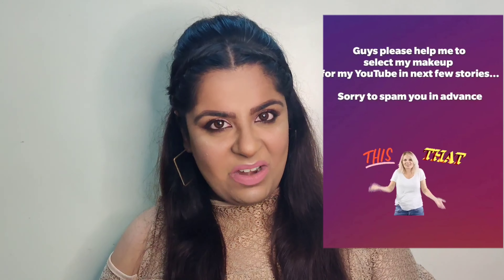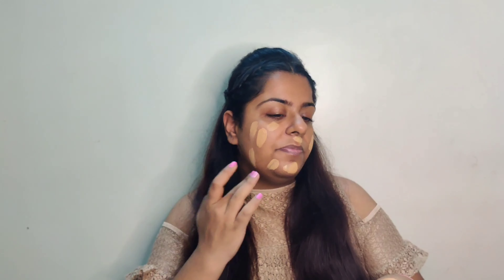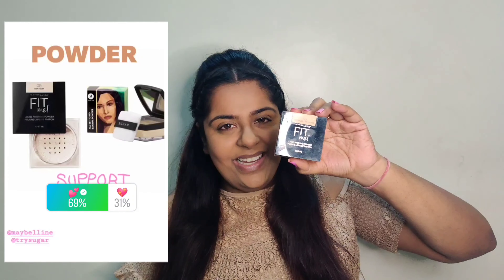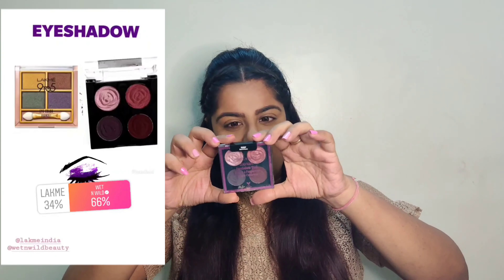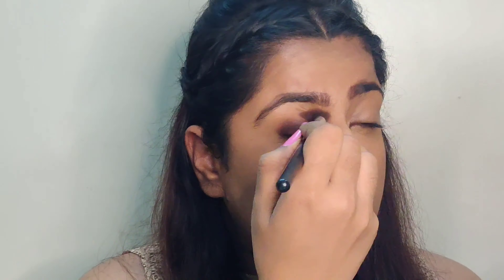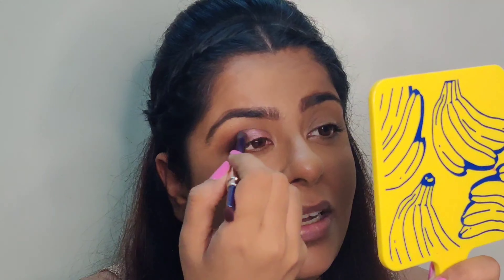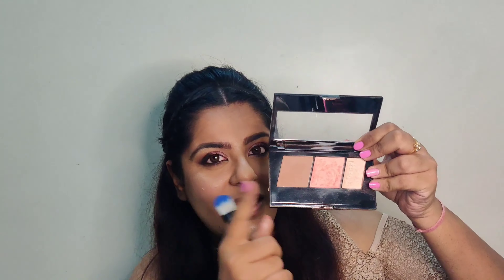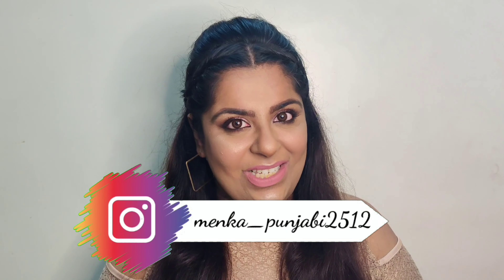My Instagram Followers Pick My Full Face Of Makeup || Menka Punjabi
Hi my loves in this video created a makeup look which was inspired by my followers' choices. On my instagram I put up a number of polls which contained different makeup options and my followers selected their preference.

Products Mentioned:-

Moisturizer:
Clinique Moisture Surge 72-Hour Auto-Replenishing Hydrator

Primer:
Colorbar Perfect Match Primer

Foundation:
M.A.C Studio Fix Fluid SPF 15 - NC 43.5 & 44.5

Concealer:
Maybelline New York Instant Age Rewind Eraser Dark Circles Treatment Concealer - Caramel

Loose Powder:
Maybelline New York Fit me Loose Finishing Powder - 30 Medium Deep

Fixing Spray:
PAC Micro Finish Makeup Fixer

EYEBROW:
NYX Professional Makeup Micro Brow Pencil - Espresso

EYESHADOW:
Rebel Rose Color Icon Eyeshadow Quad- Bed Of Roses
 Limited Edition

KOHL:
Kay Beauty Smokey Kajal - Raven Hue

MASCARA:
Kiko Milano Extra Sculpt Volume Mascara

HIGHLIGHTER:
Makeup Revolution Pro Highlighter - Illuminate

BLUSH:
Maybelline New York Face Studio Master Contour Palette - Medium To Deep

LIPSTICK:
Smashbox Always On Liquid Lipstick - Gula-Bae

Previous Mentioned:-

Send me letters and stuff:
Menka Punjabi
Golden Plaza Guest House
753, Naskarhat Tagore Park,
Beside Tagore Auto Stand Kolkata
West Bengal

XOXO
Menka Punjabi